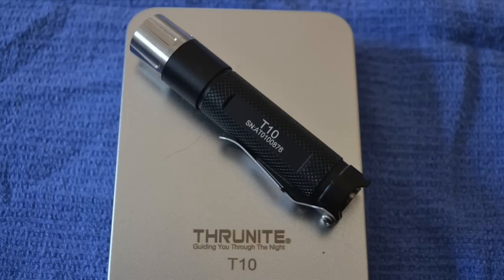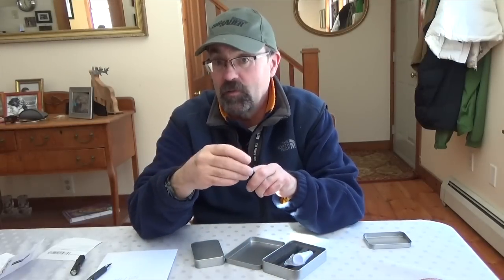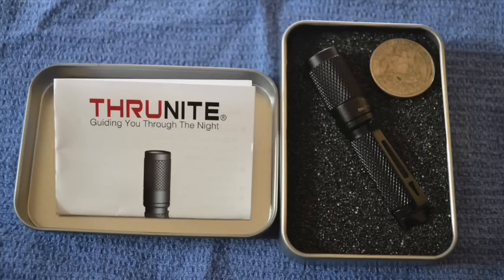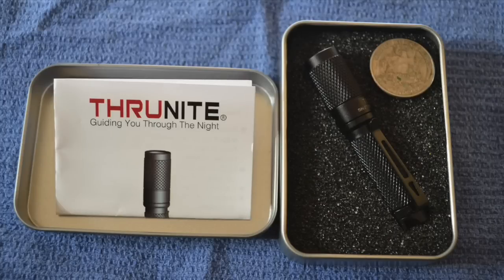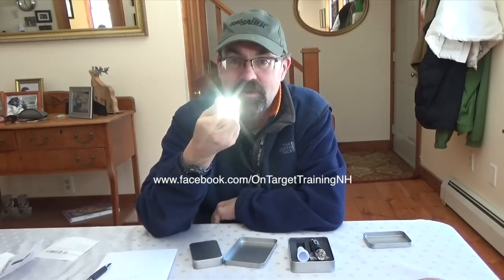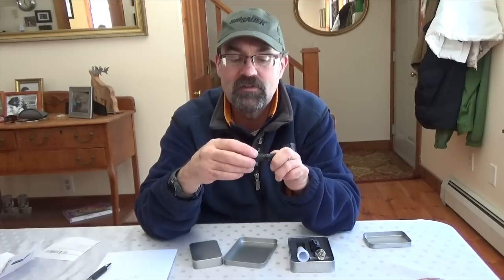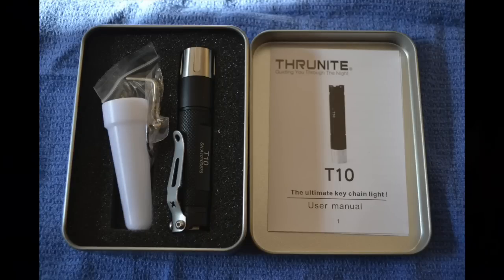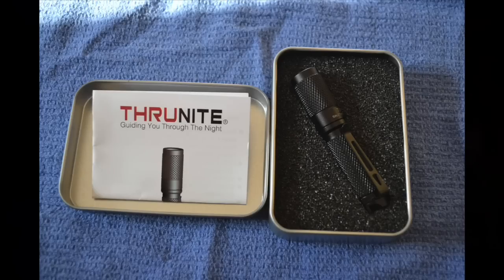ThruNite Flash Lights T10 and Ti3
We look at 2 ThruNite Lights. I think these are a great value at 19.95 for the Ti3 and T10 at 26.95.